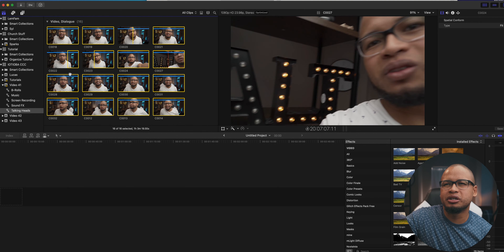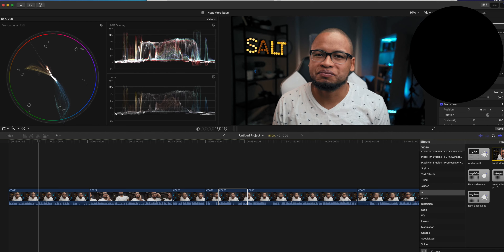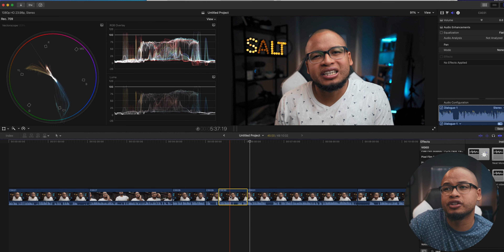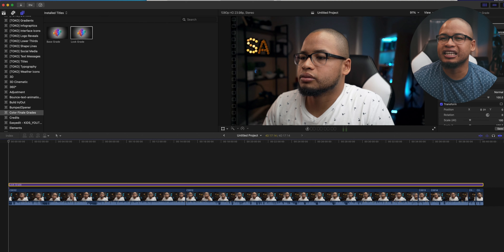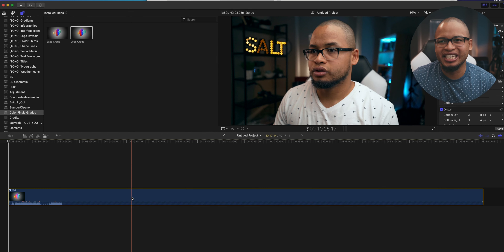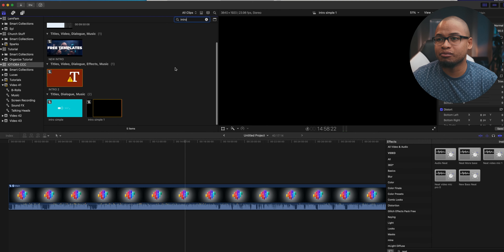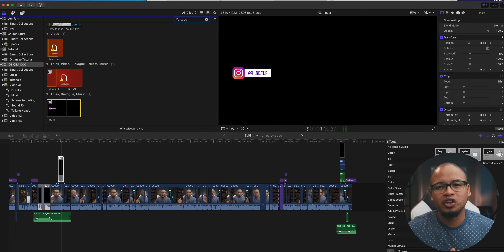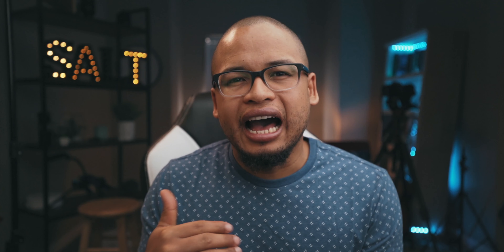How I Edit My Youtube Videos in Final Cut Pro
As promised guys, this is how I edit my youtube videos in Final Cut Pro. Editing youtube videos is a lot different from editing any other project. I switched to Final Cut Pro last year and I think this software is really the better software for Mac users. I hope you guys will get some value out of my current workflow.